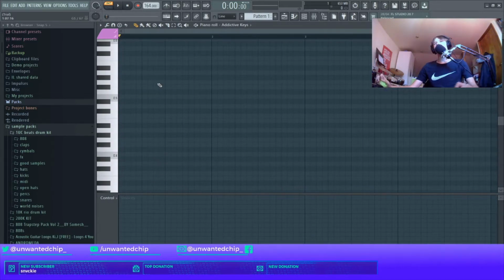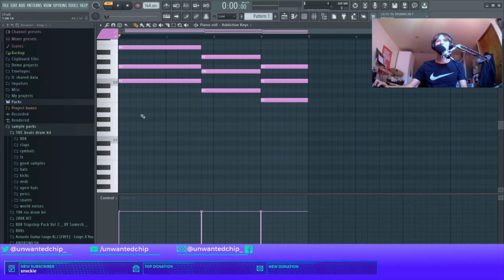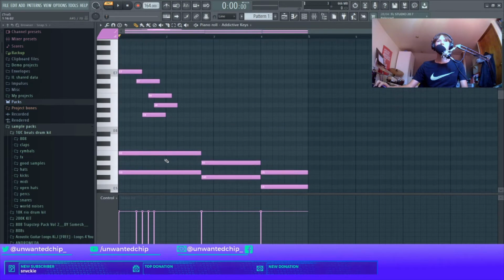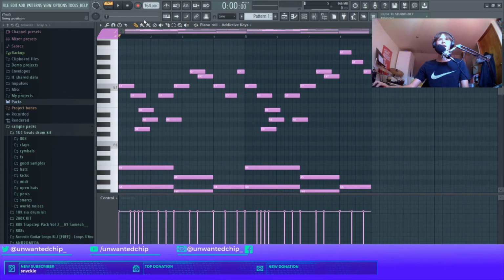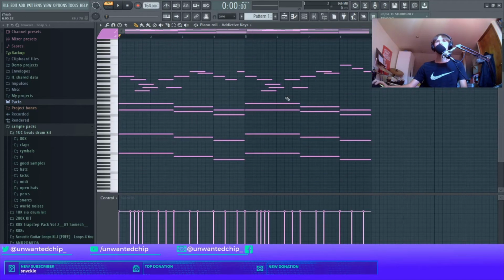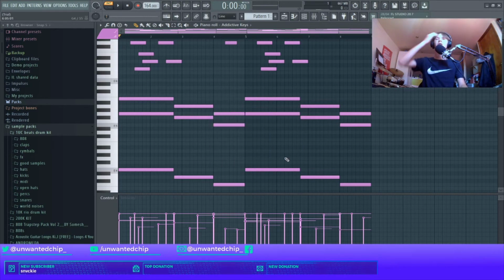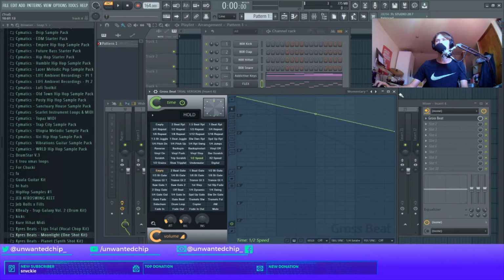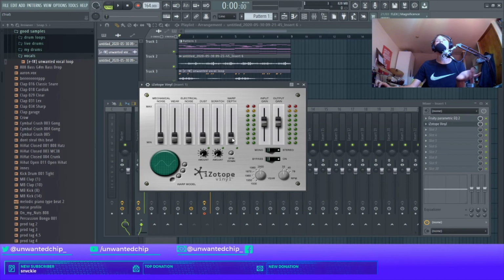How to make wavy piano melodies from scratch for (beginners) - juice wrld, roddy ricch , polo g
Thank you for the donations, all  will go towards the production of new beats